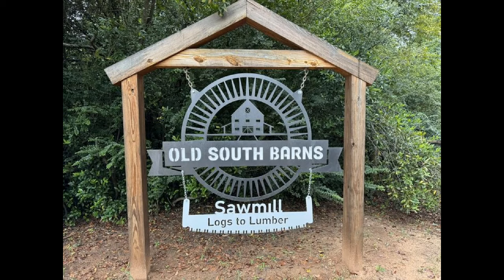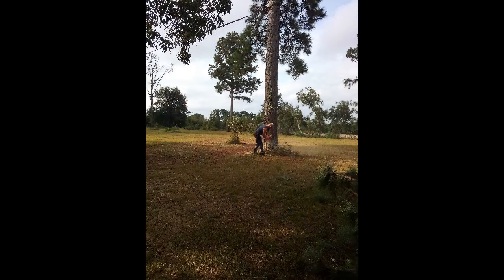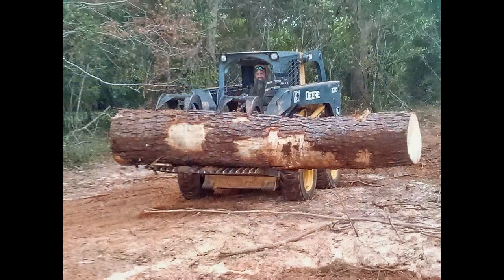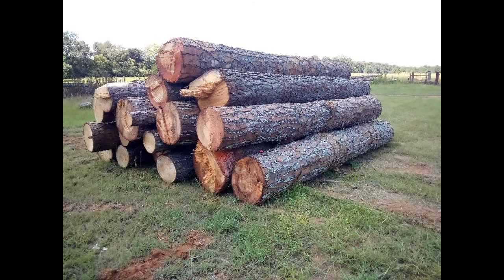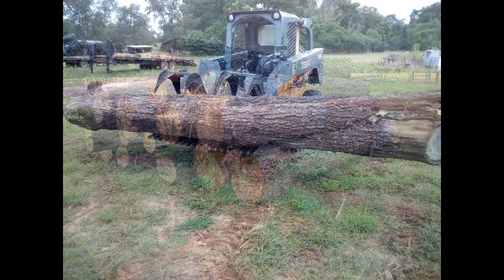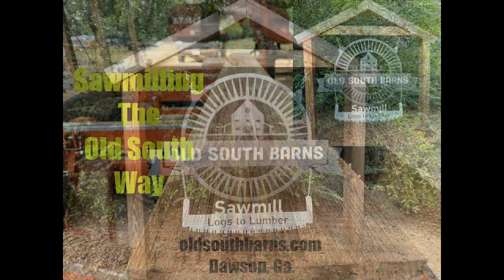Sawmilling The Old South Way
Old South Barns is pleased to give you our newest pictorial video. This is just a glimpse into the sawmill side of our business. We custom cut logs for our customers as well as mill most all of the materials we use in our barn world and timber truss business. Give us a call today and let us be apart of your next project.